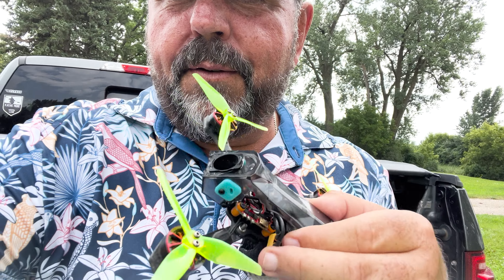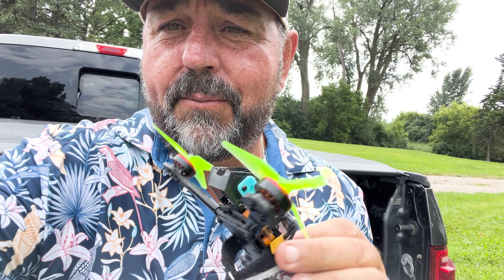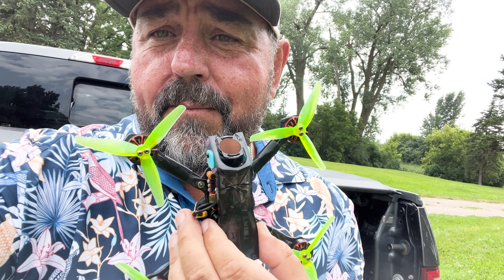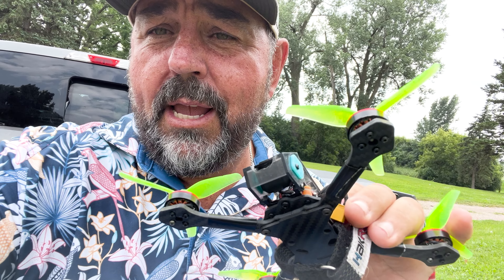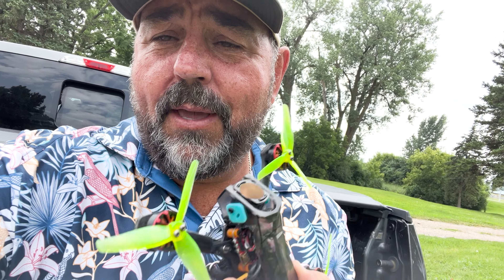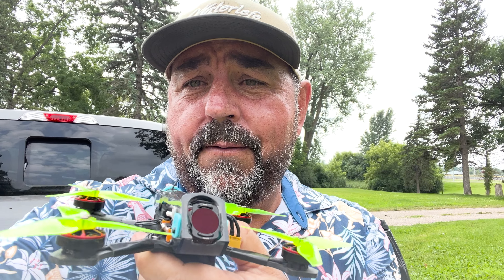Five33 TT HD 03 MODS- SD SLOT & 03 FILTERS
If you get the Five33 Tiny Trainer HD 03 version you will quickly notice a couple of things.  Tough to fit on a 03 camera filter and you can't access the micro sd slot.  Sharing a couple mods I did and a some ripping of course.